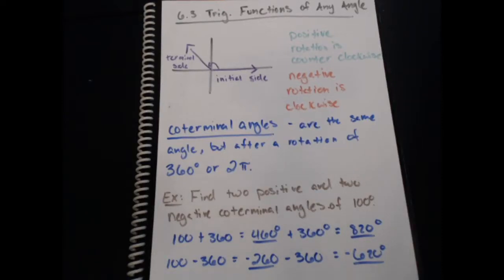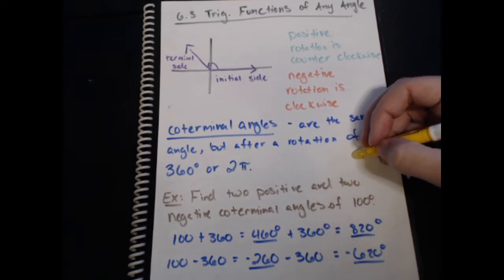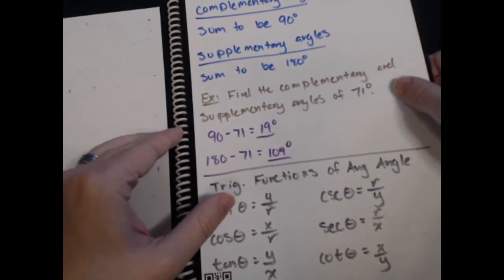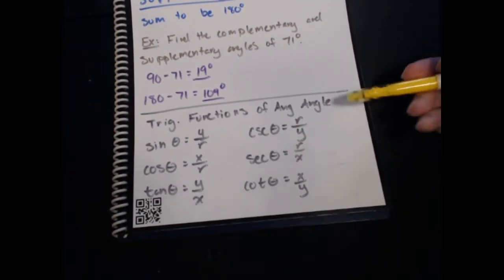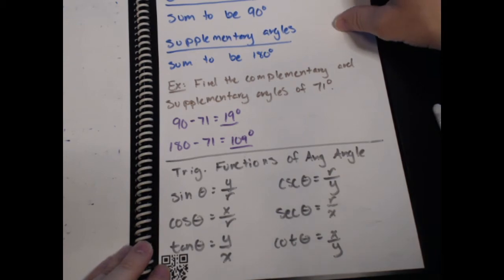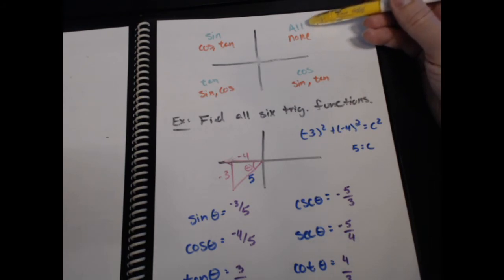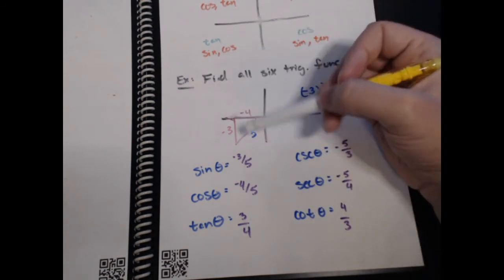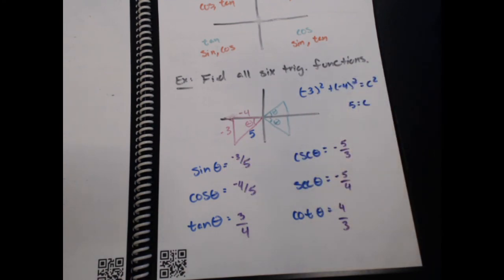Trig Functions of any Angle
Today we discussed how to find the any angle using trigonometric functions. We also discussed coterminal angles. Hope this helps!